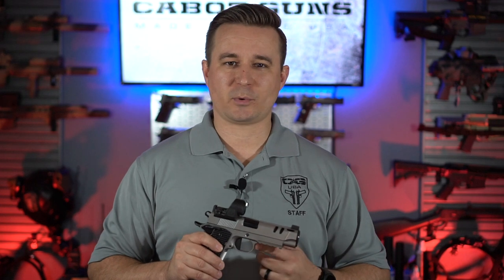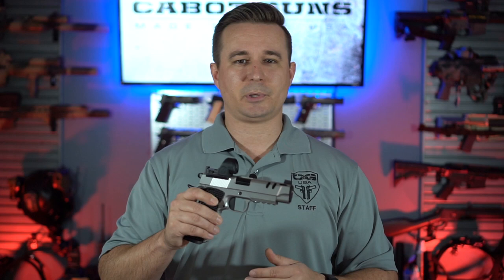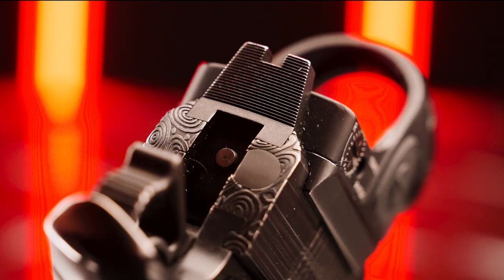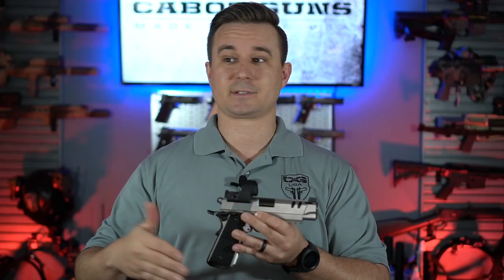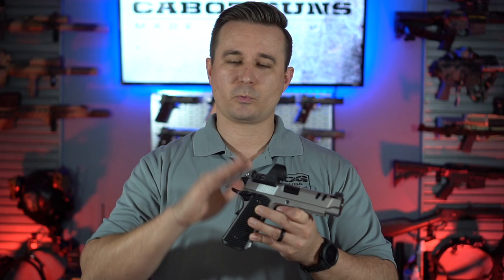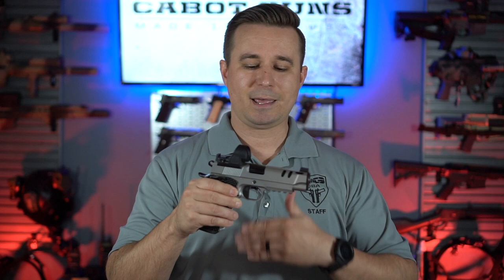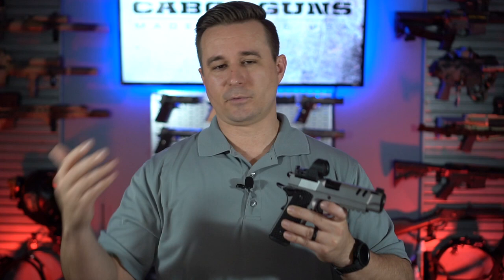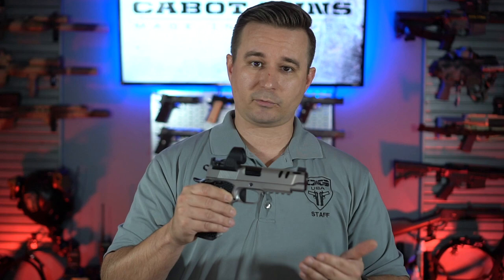The Cabot Guns 1911 Red Dot Mount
Red Dot sights are here to stay, and we at Cabot designed a red dot mount plate for our 1911s that allows the mounting of a full-size Trijicon RMR footprint optic to our handguns as low and secure as possible.